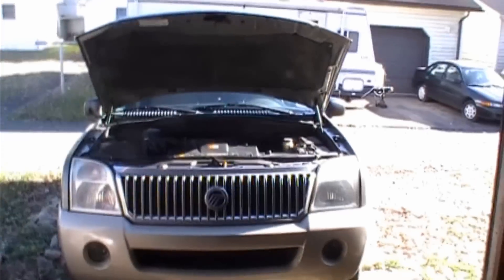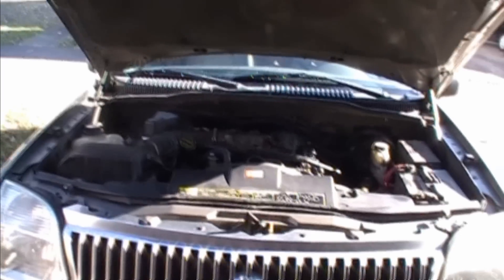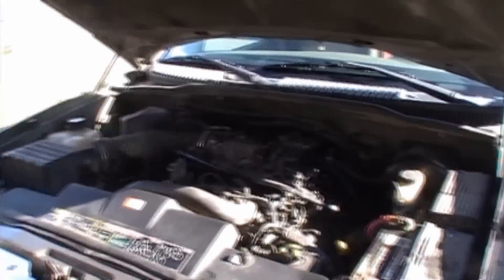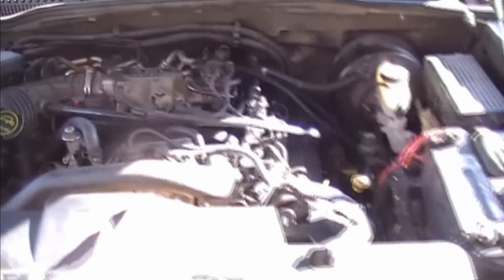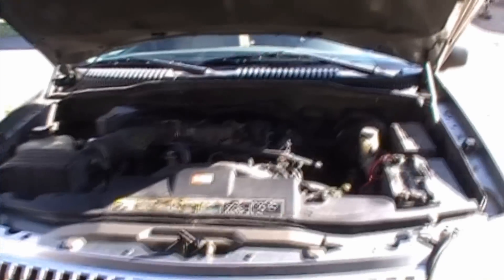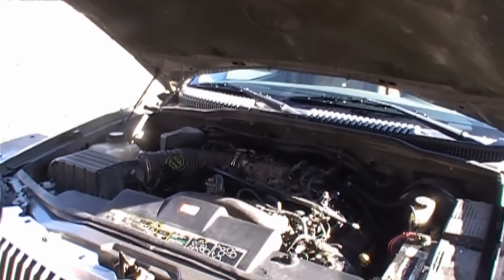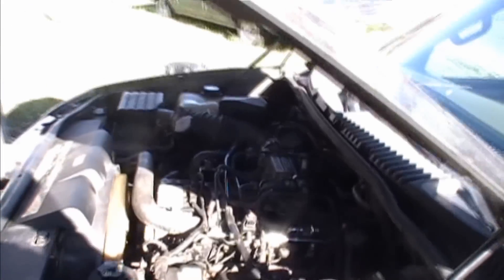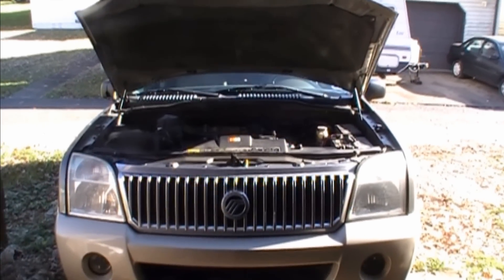PO430 CODE The real story...don't waste your money!!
Most people replace parts that are not needed...AMAZING. This code is ALMOST ALWAYS this issue. 99% of the time I've found out.
🔻Nathan's DIY Tools And Parts:
1. DEWALT Tools Set (192 Piece)
2. Basic Mechanic Tool Set
3. Professional Socket Set
4. Ratcheting Wrench Set
5. No Charging Required Car Jump Starter
6. Battery Pack Car Jump Starter
7. Uniteco 1/2" Cordless Impact Wrench Kit, 18V Battery
8. HD Nitrile Gloves
9. Fast Orange Smooth Lotion Hand Cleaner
10. Mechanic Shop Towels
11. High 6000 Lumen LED Work Headlight